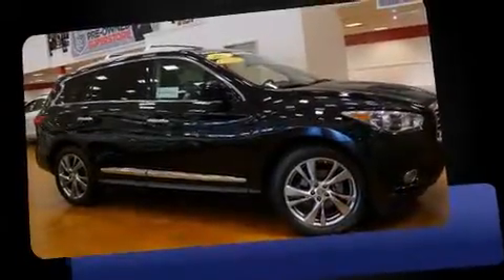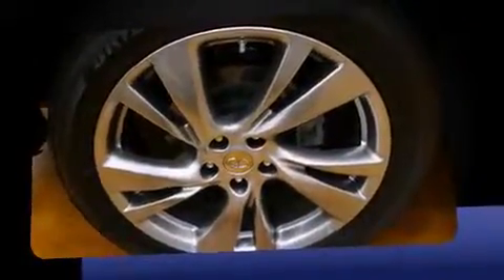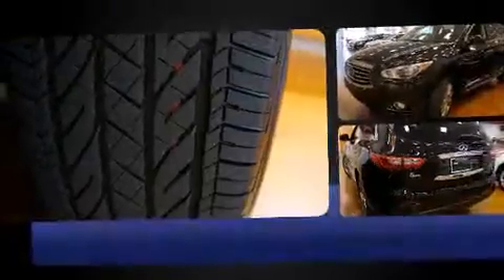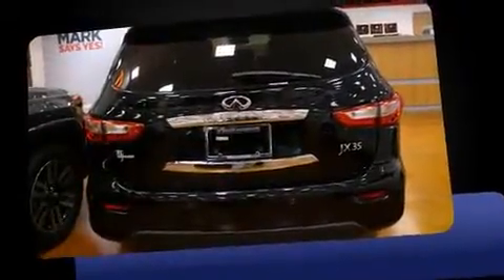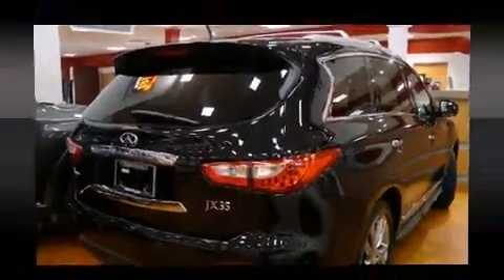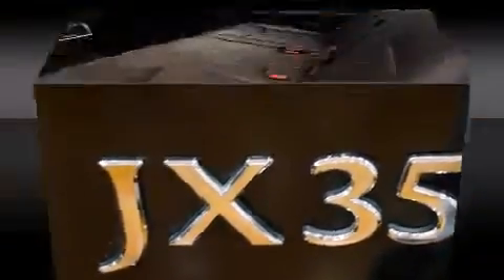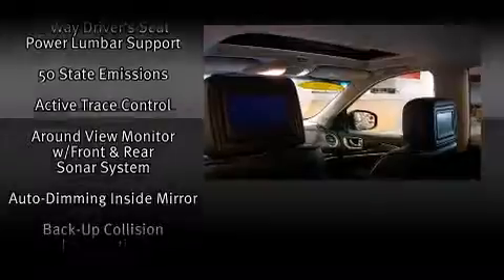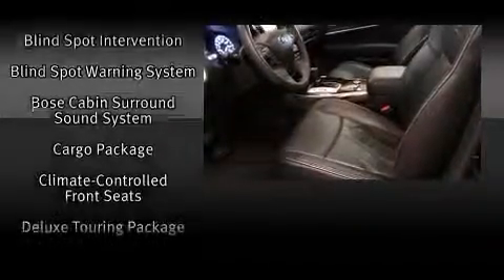2013 Infiniti JX35 AWD in Durham, NC 27707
4516 Durham Chapel Hill Blvd.

Discerning drivers will appreciate the 2013 Infiniti JX35. It features a continuously variable transmission, all-wheel drive, and a 3.5 liter 6 cylinder engine. Infiniti infused the interior with top shelf amenities, such as: a blind spot monitoring system, front bucket seats, automatic temperature control, power door mirrors and heated door mirrors, a power liftgate, lane departure warning, and leather upholstery. Rear passengers enjoy the seat heating functionality, keeping them warm during the winter months. Passengers in the third row enjoy seat back reclining functionality, providing an extra level of comfort and convenience. With high intensity discharge headlights illuminating your path, you'll always appreciate maximum visibility. Premium sound drives 8 speakers, providing you and your passengers a sensational audio experience. Rear LCD monitors provide entertainment that your passengers will appreciate no matter how far the drive. Infiniti also prioritized safety and security with features such as: dual front impact airbags with occupant sensing airbag, head curtain airbags, traction control, brake assist, ignition disabling, and 4 wheel disc brakes with ABS. You'll never lose visibility with rain sensing wipers, which activate automatically when the drops start to fall. A Carfax history report indicates just one previous owner. We pride ourselves on providing excellent customer service. Stop by our dealership or give us a call for more information.